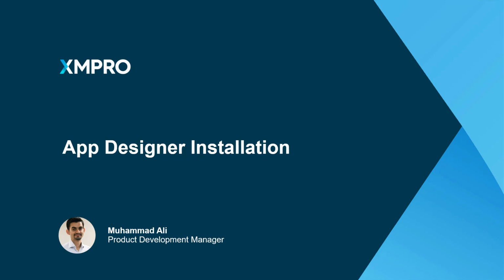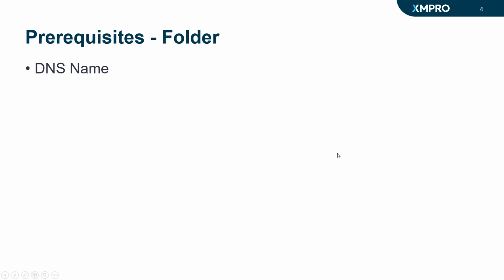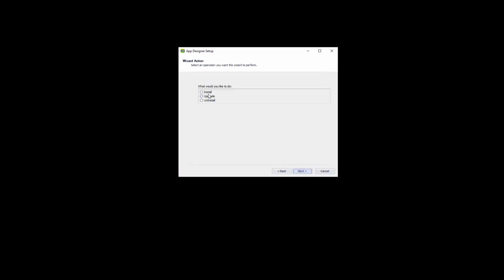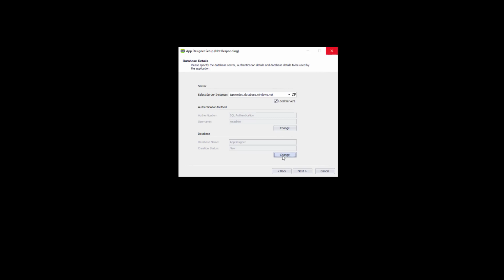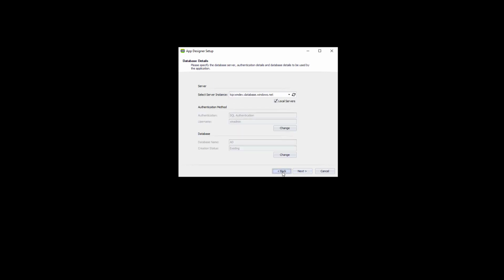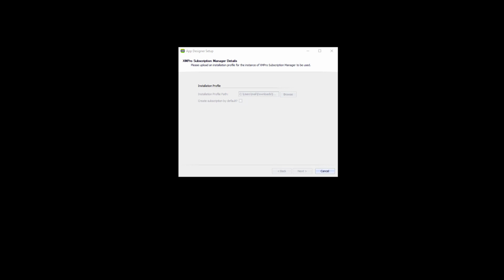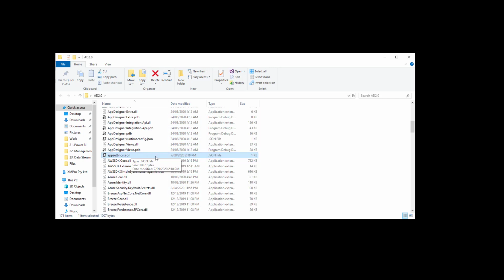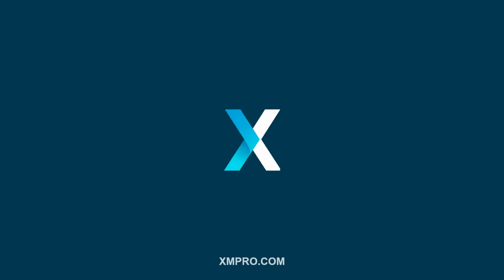How To Install The XMPRO App Designer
Learn how to install the XMPRO App Designer.